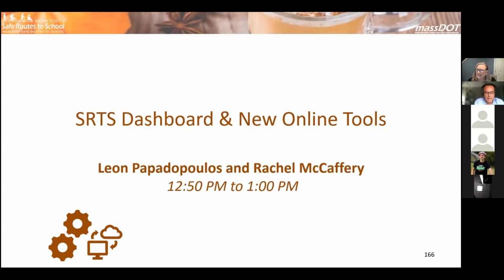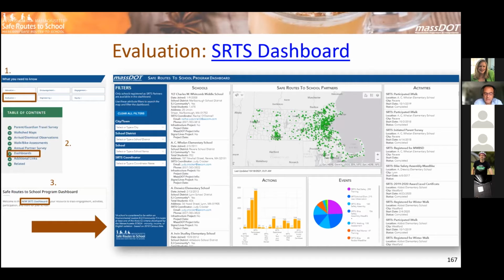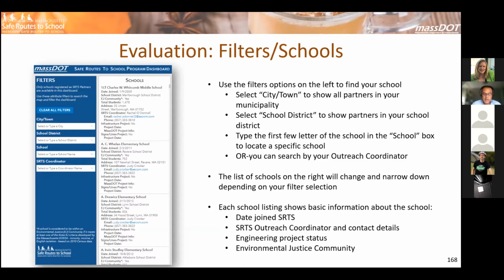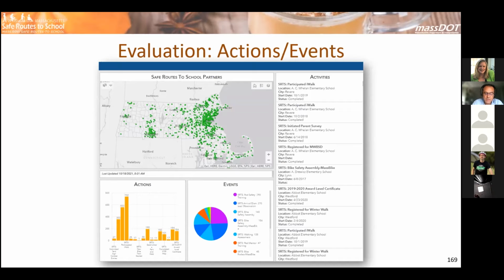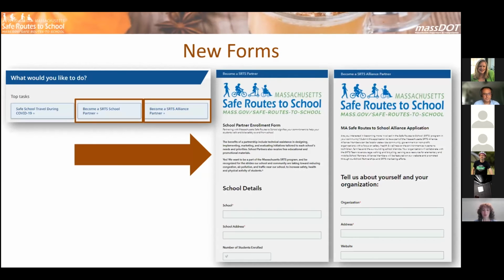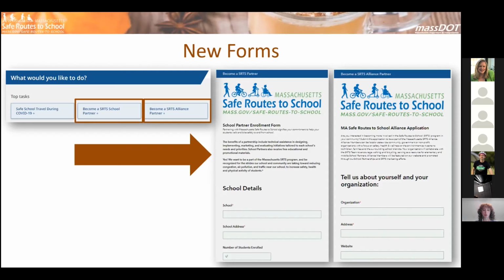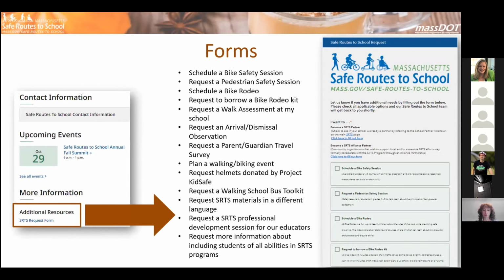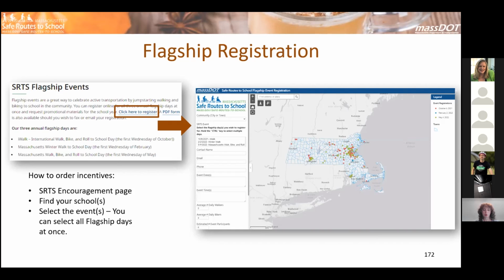Dashboard and Online Tools - Segment 11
SRTS 2021 Annual Fall Summit